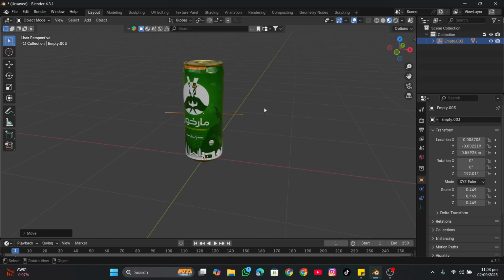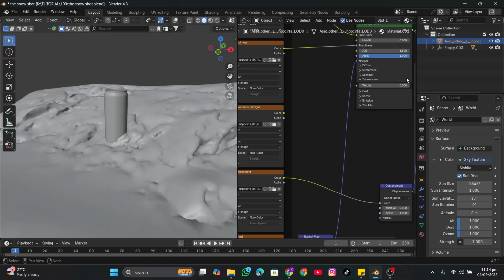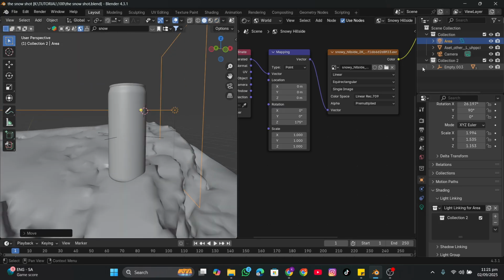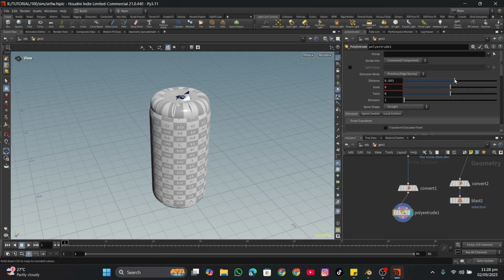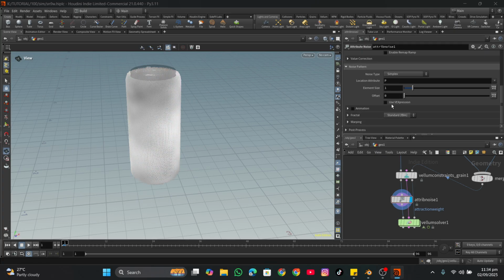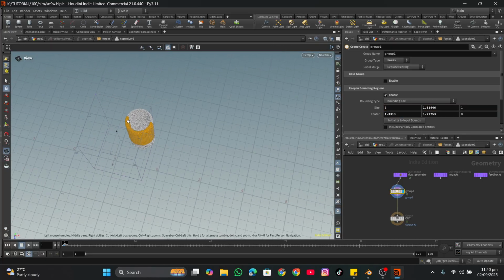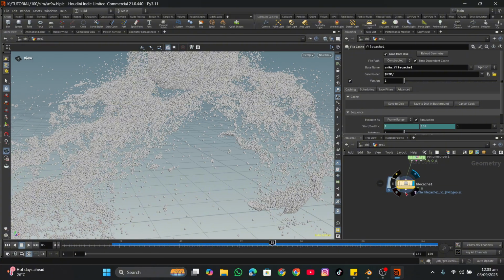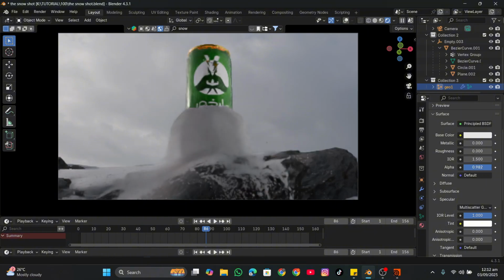Snow Product Reveal FX using Blender and Houdini!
In this video i am gonna talk about making a product fx shot using blender and houdini. i will use blender to make the environment and lighting. And houdini for snow Fx. It's a beginner friendly tutorial. Enjoy!

Topic Covered:
Blender environment Creation
Blender product lighting
Blender scene assebly
Houdini Snow simulation
houdini Vellum Grains
Vellum Solver
Blender rendering
Cycle rendering
CGI
VFX
Blender beginner
Houdini Beginner
Blender tutorial
Houdini Tutorial